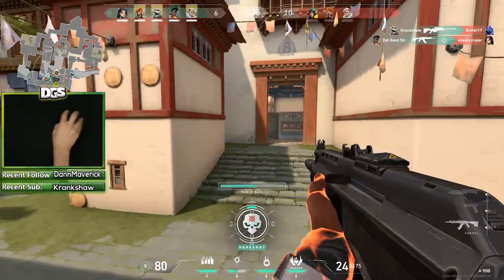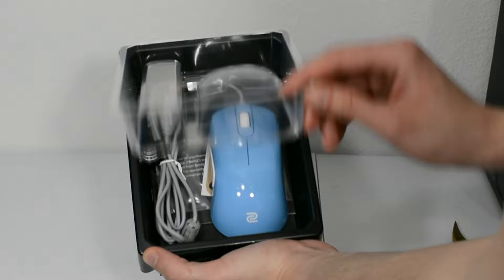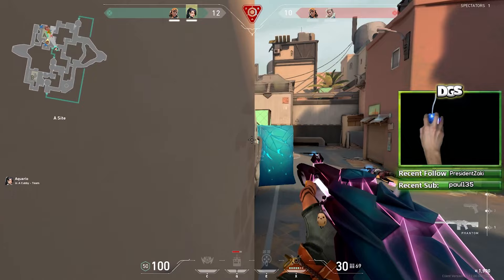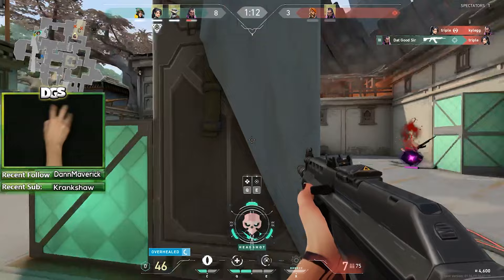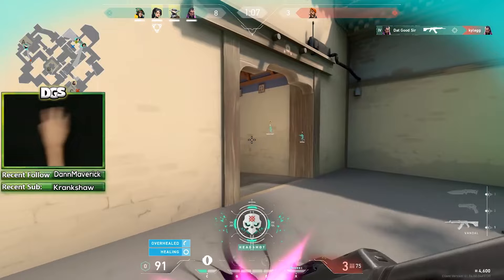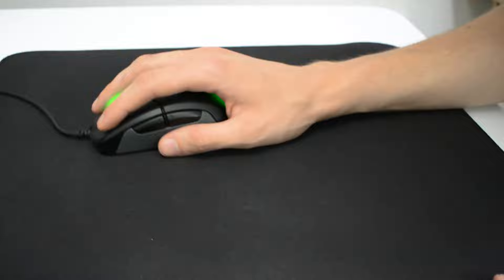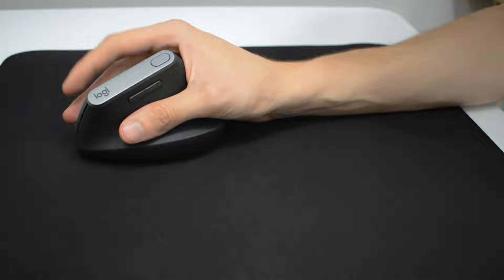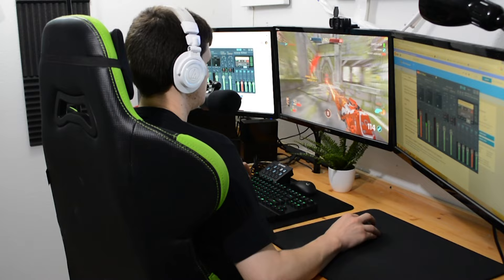Do Gaming Mice Really Matter | Do You Need A Gaming Mouse For PC?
This video aims to answer the questions of weather or not PC gaming mice really matter and if a gaming mouse can improve your aim or provide any extra value compared to regular computer mice.

Many people wonder how big of a difference gaming mice actually make, and is it really worth it to pay for an expensive "gaming" mouse when you one you have now seems to work perfectly fine? In other words do gaming mice really matter? To answer this question let's take a look at why people turn to gaming mice in the first place.

I go over what's different about a PC gaming mouse, answer the question of if buying a gaming mouse is worth it, explain the effects it has on your gameplay, and more in this video.

What is a gaming mouse? Gaming mice use internal parts that are super durable. Gaming Mice are also designed to have less friction resulting in a better glide across mousepads. This is important because it provides consistency which is key in improving your gaming skills. As with regular mice, gaming mice come in all kinds of shapes, sizes and weights. This is a preference that differs from person to person as people have different hand sizes and ways of gripping the mouse. But Gaming mice are designed with shapes that are not only comfortable but also ones that are meant to provide good leverage to help improve mouse aim. And most importantly gaming mice have superior sensors  that offer better tracking. This video covers this, discusses if gaming mice really matter and also the differences between a gaming mouse vs regular mouse.

When determining if gamming mice really matter there are multiple things to consider but if you're wondering if changing from your current mouse to a different mouse make you play better or if you need a gaming mouse at all then I'll say this: When first starting out one of the easiest ways to improve your gameplay is to get a gaming mouse because of the simple fact that without a decent sensor you will never reach your full potential. With that being said at the higher levels of play because everyone already uses gaming mice with good sensors finding the right mouse for them isn’t going to be the same jump as a new player going from an office mouse to a gaming mouse, still that doesn’t mean it’s not important for advanced players to try new gaming mice. When you’re at this level of play you’ve likely done almost everything else you can to get better and already have your own practice routines etc so the only thing that remains is to fine tune the little extra push you can get from finding the gear that best suits you. If you want to know how to find the best mouse I'll be making a video on that in the future.

So, should you buy a gaming mouse and do gaming mice really matter ? If you’re serious about PC gaming and you play FPS games getting a gaming mouse is something I’d highly recommend. Even if you do this as a hobby it’s still a much better experience. If you’re going to be using a mouse for several hours on end for years to come you might as well invest in getting a good one. But don’t expect to become a pro just because you buy a gaming mouse. Think about it more as something that unlocks your potential.

Audio interface